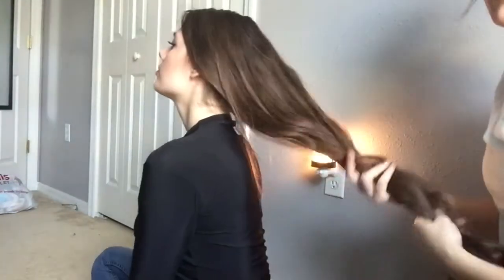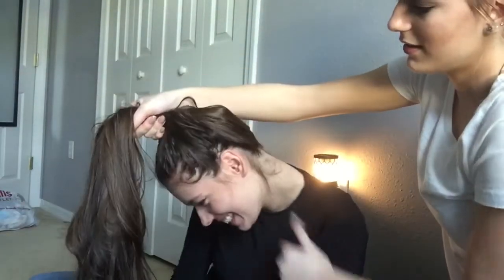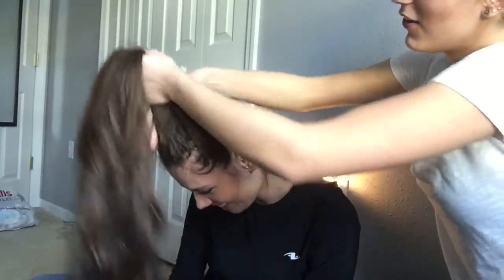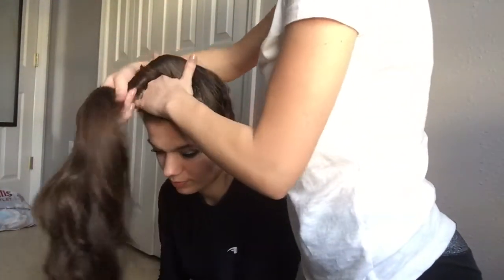WHAT IS GOING ON?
Hey guys!
I haven't posted a video in so long and I'm so sorry!
I miss you all!

I love hearing from you guys so add me on everything :))
Twitter, snapchat, vine, insta- @JasminaSolunac

Love u